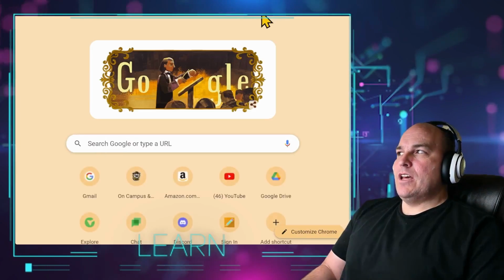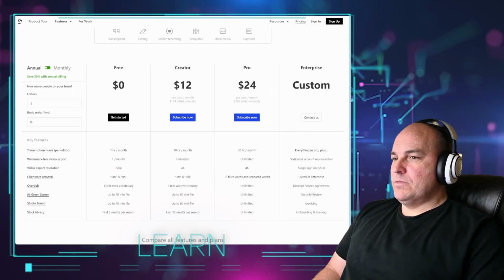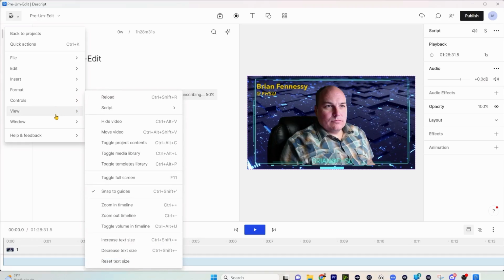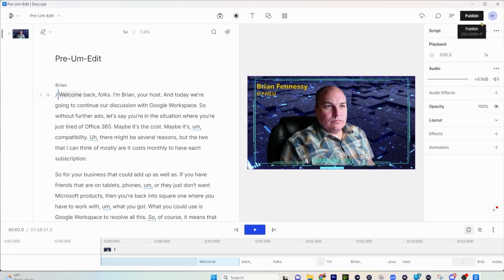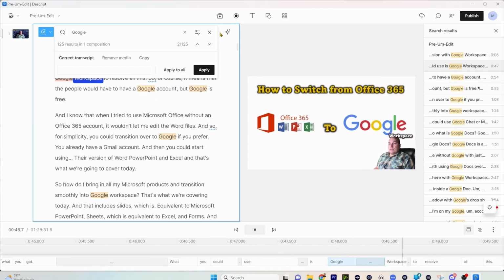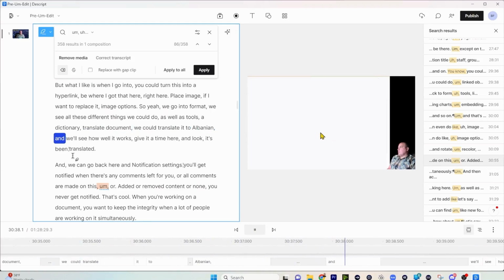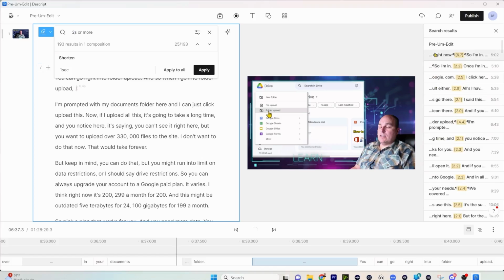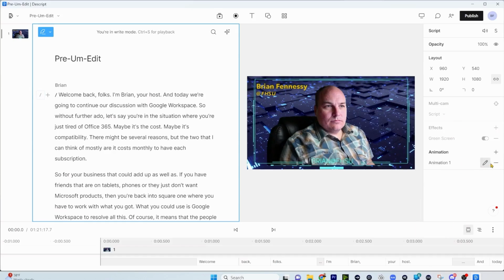Video Editing with AI | How to Use Descript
Video editing was time consuming! Not anymore!

So, let AI edit all the boring stuff!

Descript is an AI video editor that can edit videos so quickly --
Remove Filler Words (e.g. Uh, um)
Delete pauses in between speech
Artificially Dub over your audio/video with your own cloned voice using AI.
Green screen effects without a green screen!